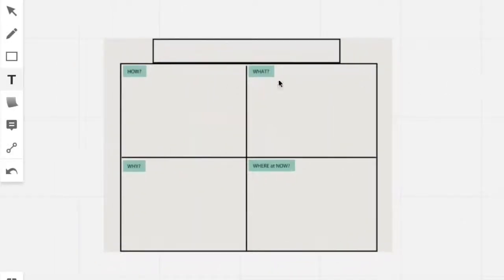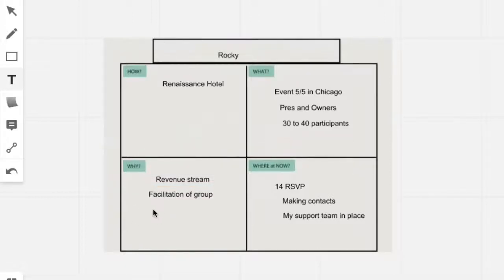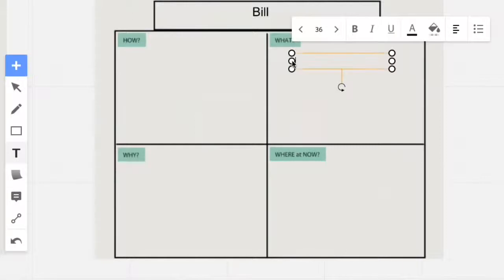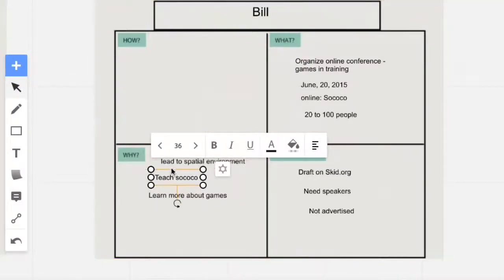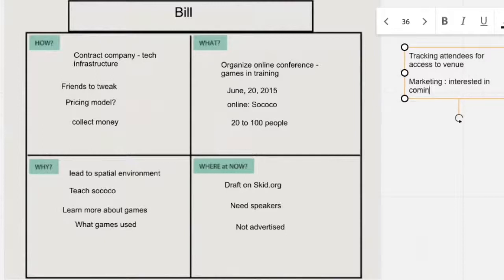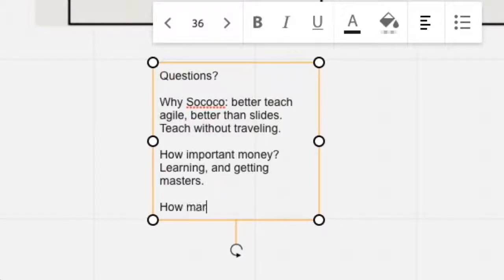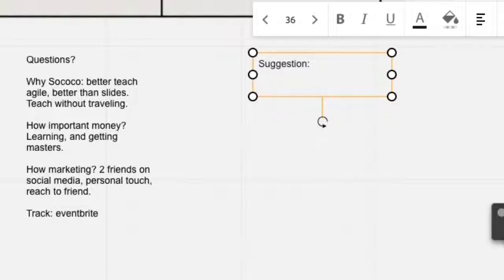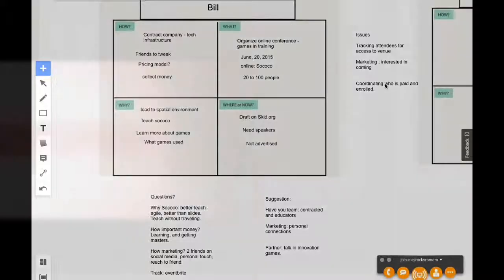Whiplash Coaching Process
Rocky Romero

ProfitCoaching.com